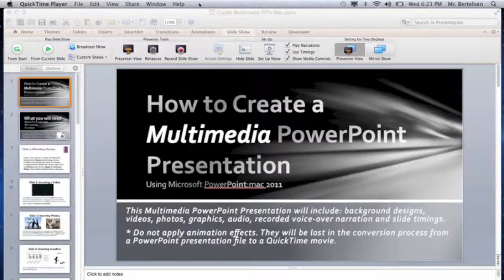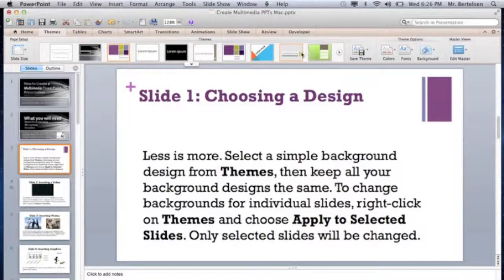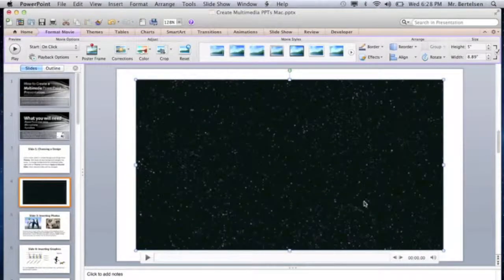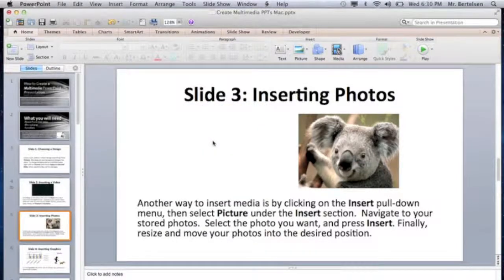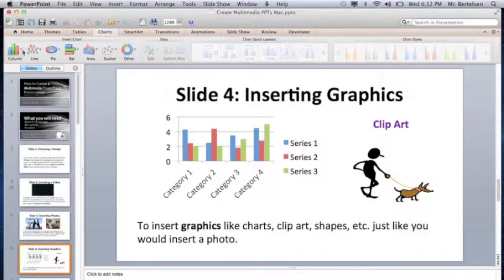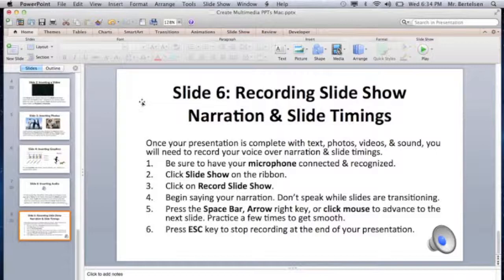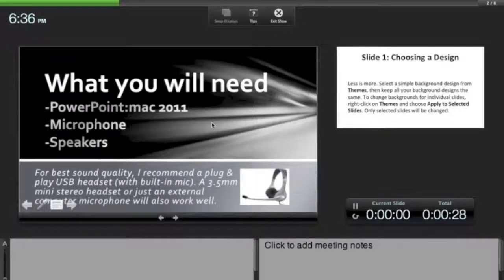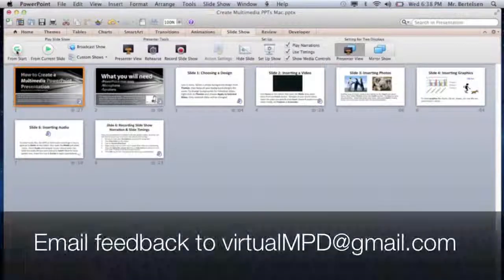Create Multimedia PPTs on Mac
Tutorial for making a multimedia PowerPoint presentation using Office:mac 2011. Includes adding videos, photos, graphics, audio files, voice-over narration and slide timings so the presentation runs 100% automatically. Finished product will be ready to convert to a video file for upload to YouTube or Vimeo.